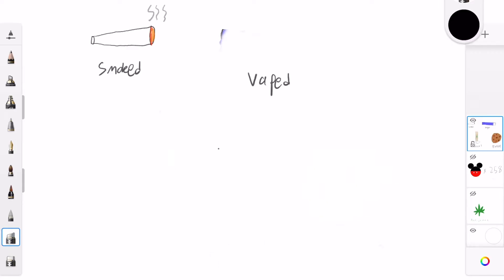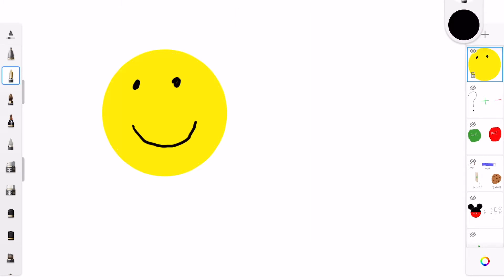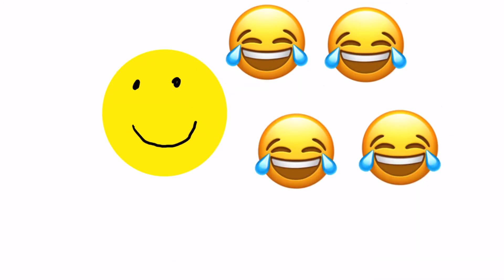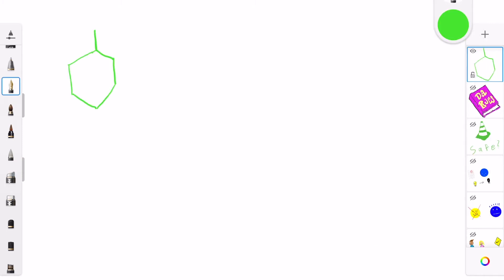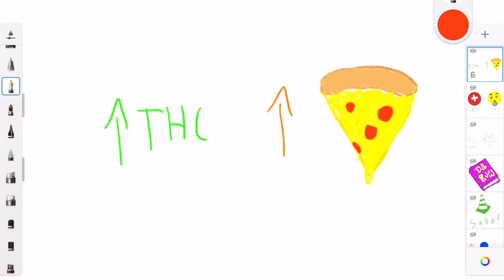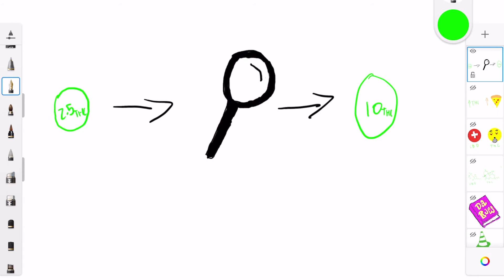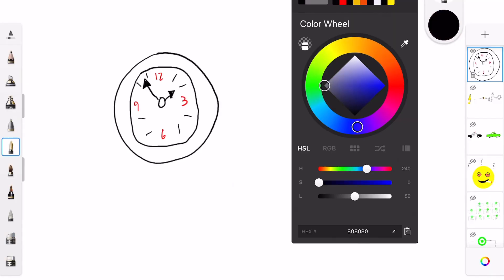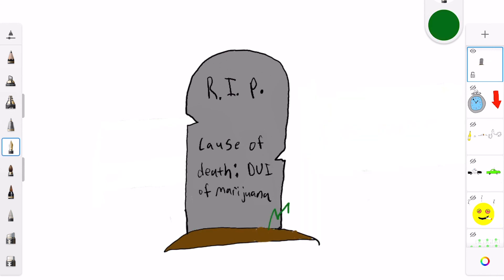Draw My Marijuana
An infomercial that gives insights to the effects of marijuana along with other important information regarding the drug and its use in California.

References:
Azofeifa, A., Rexach-Guzmán, B. D., Hagemeyer, A. N., Rudd, R. A., & Sauber-Schatz, E. K. (2019, December 19). Driving Under The Influence of Marijuana and Illicit Drugs Among Persons Aged ≥16 years - United States, 2018.

Centers for Disease Control and Prevention.

Centers for Disease Control and Prevention. (2017, May 12). Marijuana Fast Facts and Fact Sheets. Centers for Disease Control and Prevention.

Cherry, K., & Gans, S. (2020, October 5). CBD vs THC: What's the Difference? Verywell Mind.

Gragnolati, A. B. (2021, May 21). Why Does Marijuana Affect Me Differently Than Other People? GoodRx.

T, B. (2020, April 3). How Is Marijuana Used? Verywell Health.

U.S. Department of Health &amp; Human Services. (n.d.). Know the risks of marijuana. SAMHSA.